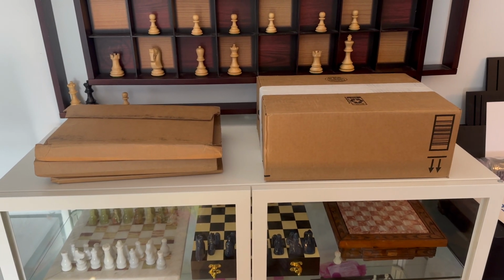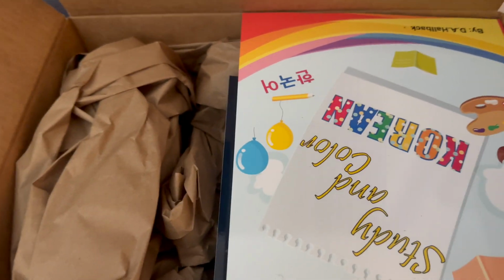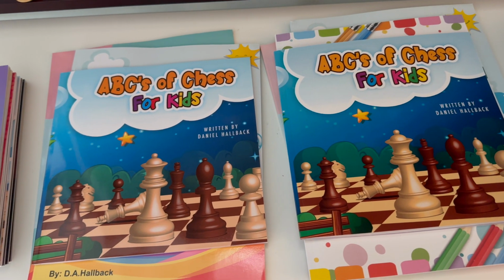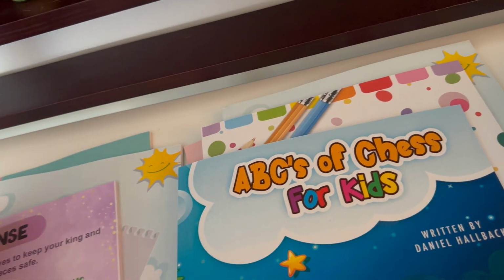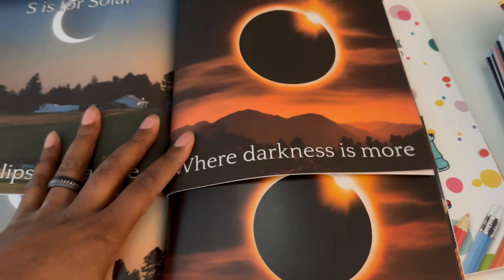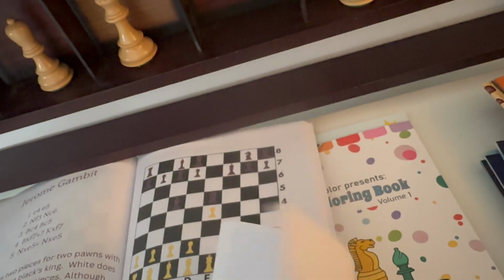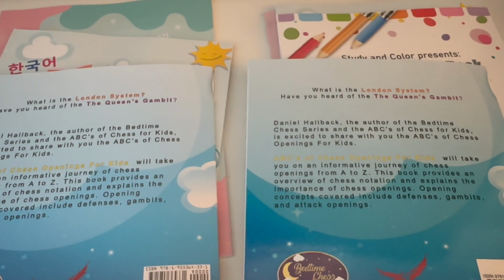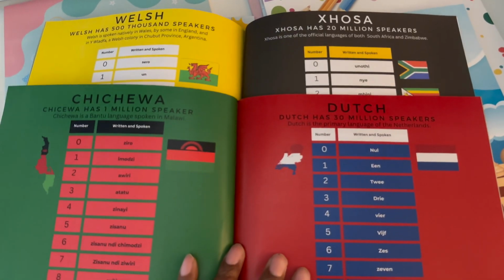Ingramspark vs KDP Selfpublish Print Quality Children Book and Coloring Books 4K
A side by side comparison of some of my self published books. The comparison is of books printed by Amazon KDP and those printed by IngramSpark.